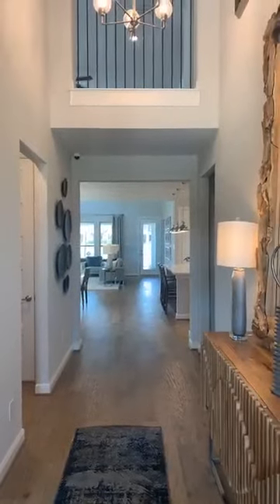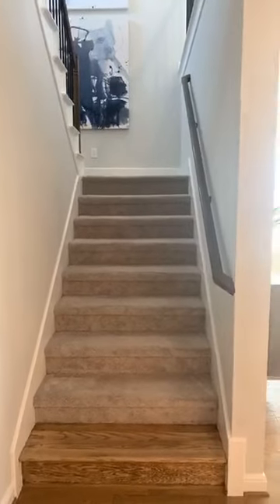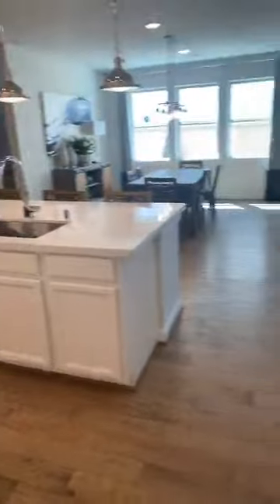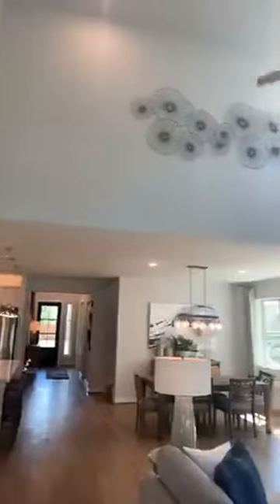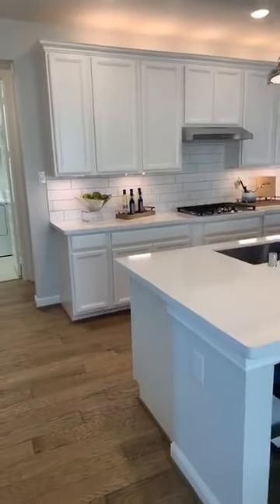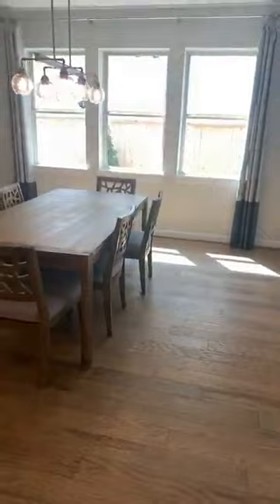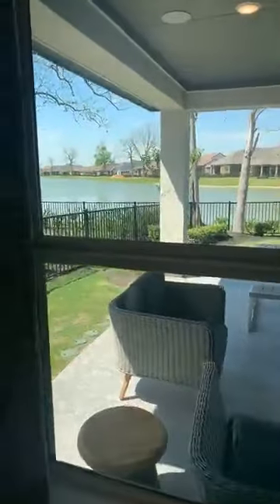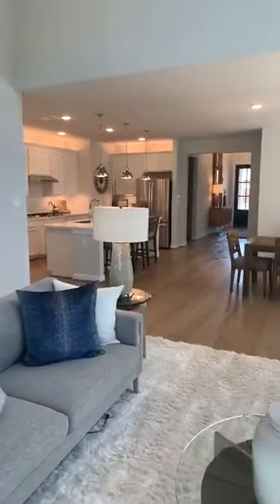Taylor Morrison Houston, Avalon at Sienna, Bordeaux Model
In this first tour, Katie, our Houston Community Sales Manager at Avalon at Sienna provides a tour of the Bordeaux model!